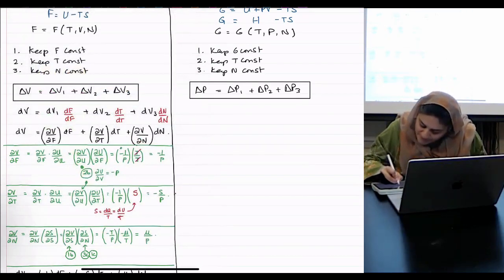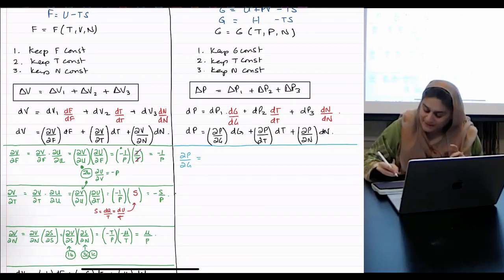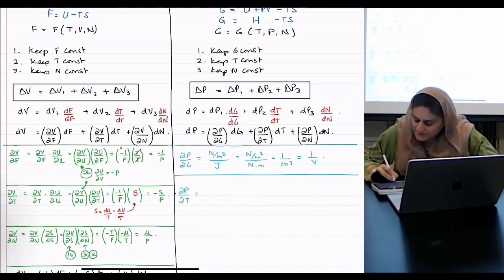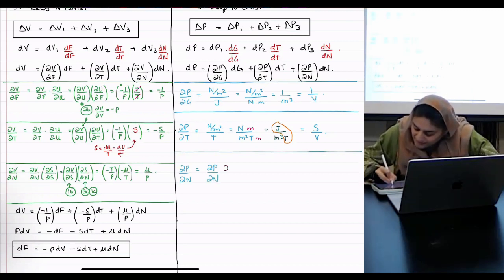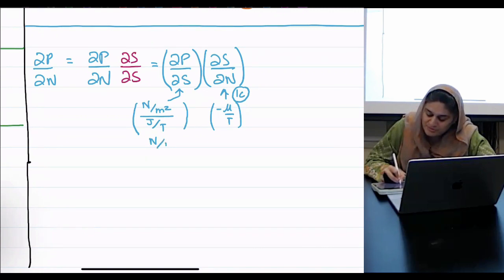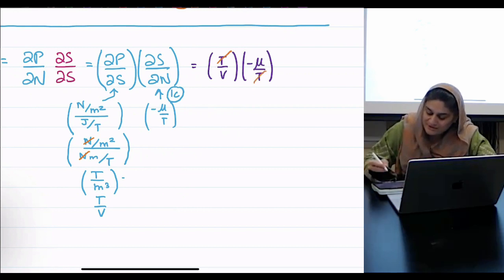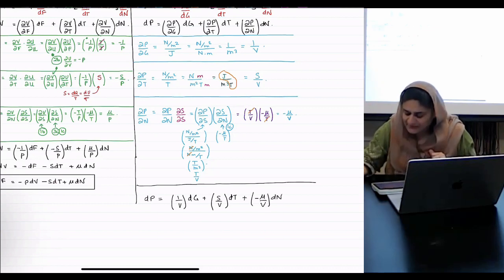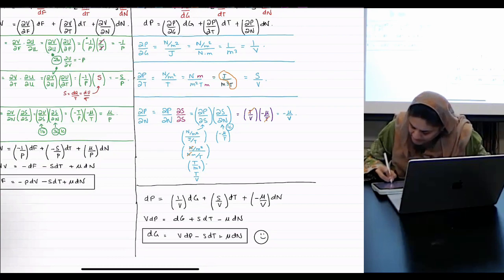404 Thermo stats. Chap10.D2.3.2 Thermodynamic identity for Gibbs free energy (G)